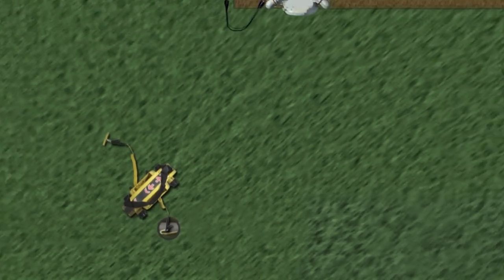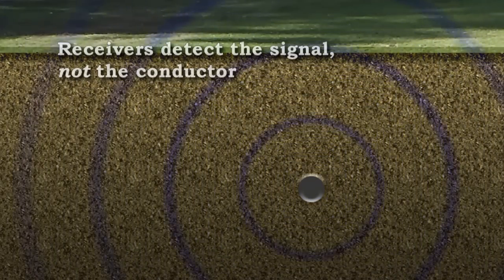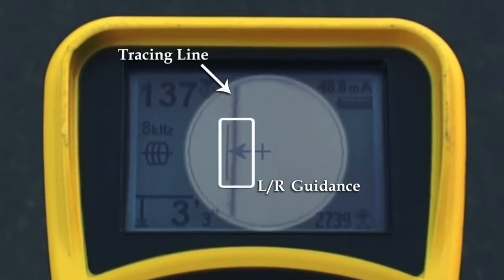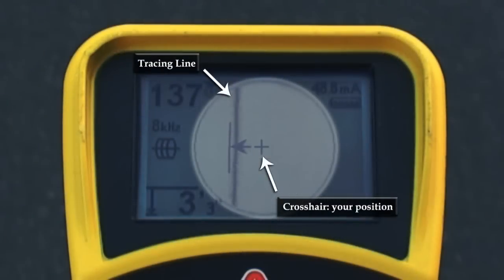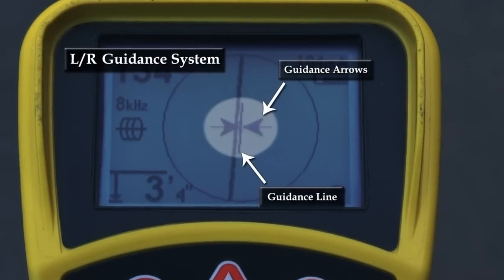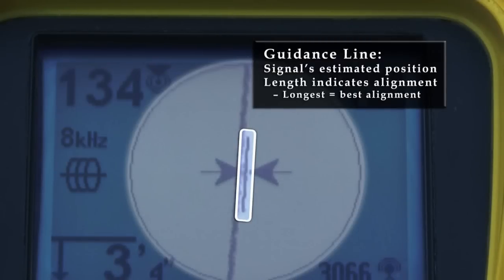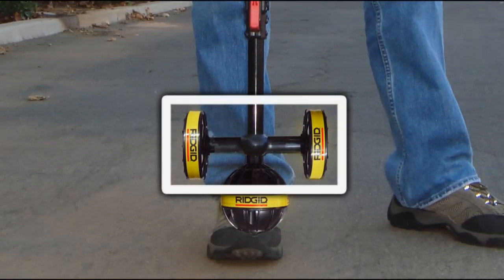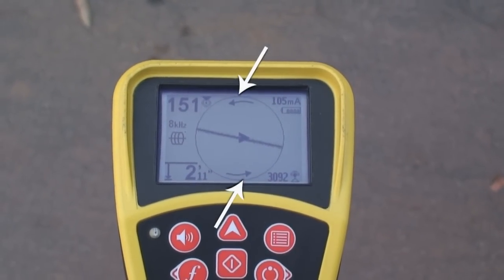SeekTech SR-20 - Line Tracing Basics (2 of 4)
RIDGID's new line of locating equipment meets the most demanding needs of the locating professional. Built to make even difficult locates easy, SeekTech is the only line locator that uses omni-directional antennas, guidance arrows and an easy to read mapping display to lead you quickly and accurately to the target line.